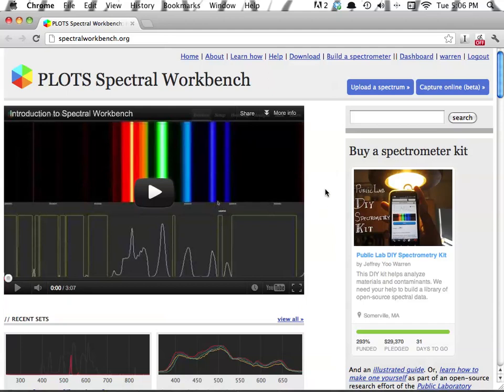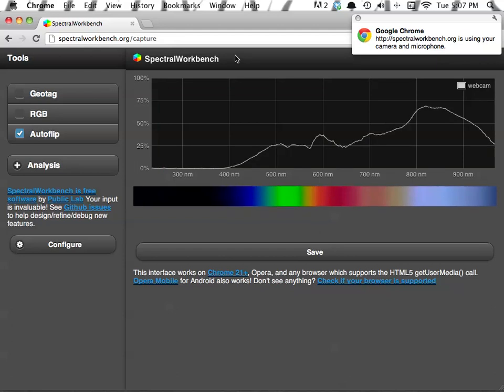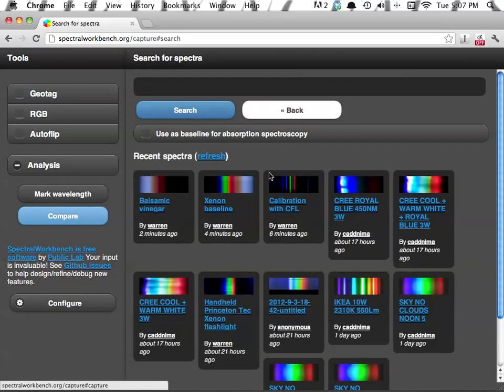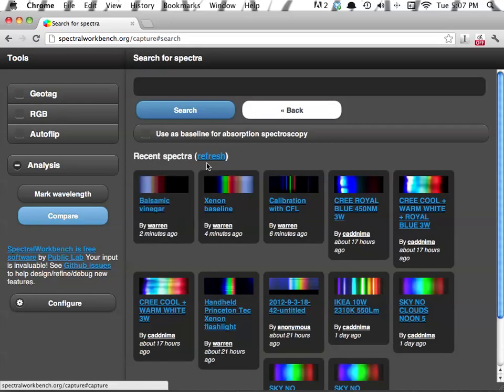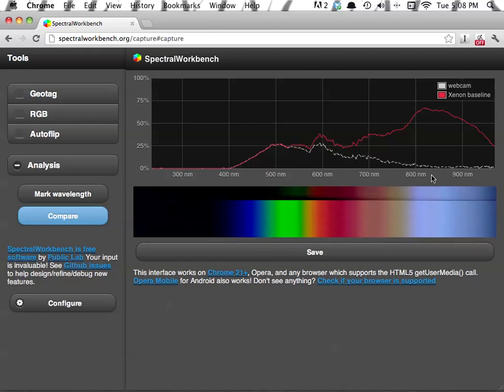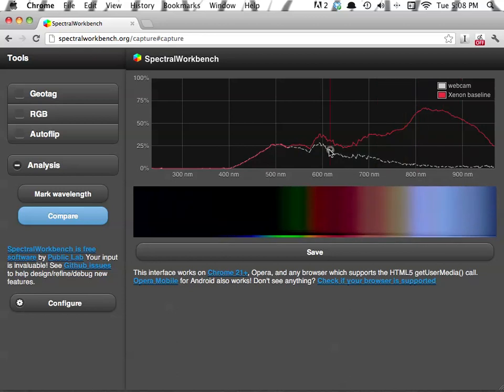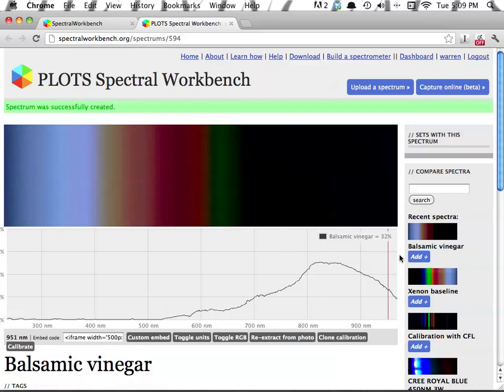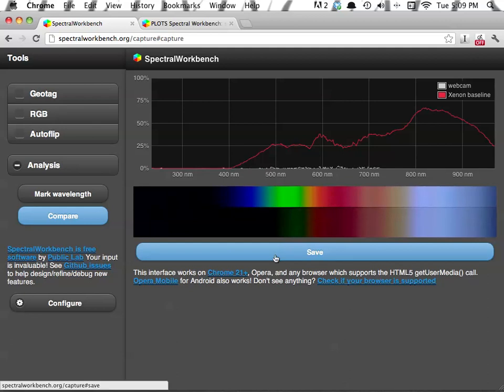PLOTS Spectral Workbench: Basics | Public Lab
A brief intro to online spectral analysis with your DIY spectrometer, using You'll need a USB spectrometer such as offered by Public Lab

to learn to calibrate your spectrometer.